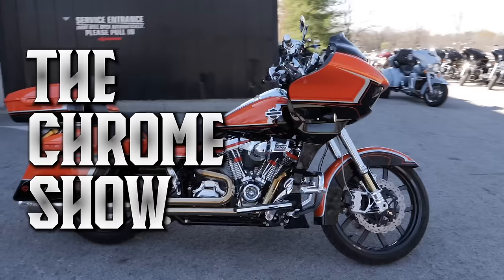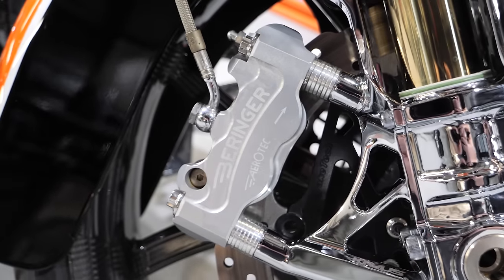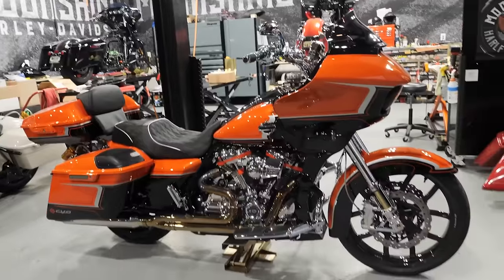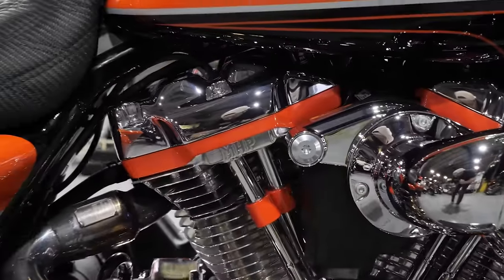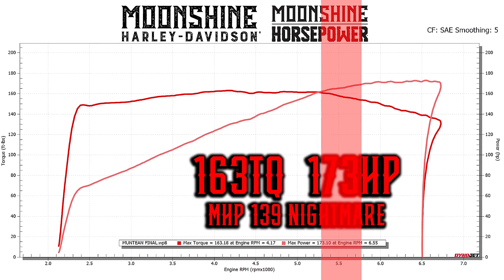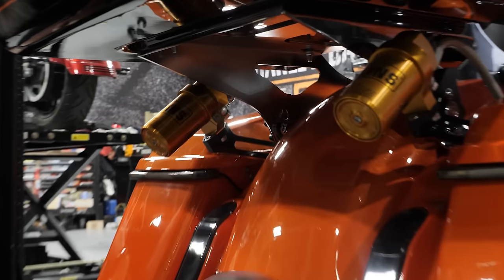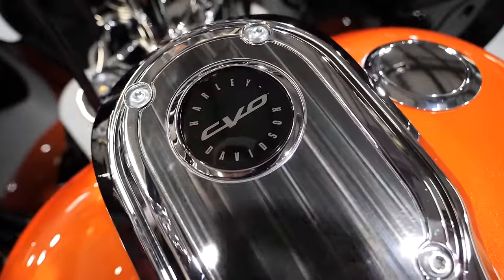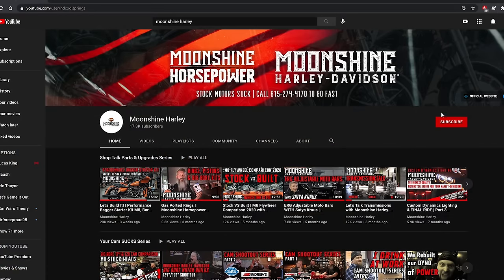173HP 163TQ MHP 139 The Chrome Show! | Bike Build No. 39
Welcome to the electrifying world of Moonshine Horsepower, where raw power meets sleek design in the form of The Chrome Show! In this episode of our Bike Build series, witness the birth of Bike #39, boasting an impressive 173 horsepower and 163 pounds-feet of torque, all unleashed from the MHP 139 Nightmare motor.

Join us as we take you behind the scenes of the creation process, showcasing the meticulous craftsmanship and attention to detail that went into crafting this beast of a machine. From its sleek chrome finish to its powerful engine roar, The Chrome Show is a true testament to the artistry and engineering prowess of the Moonshine Horsepower team.